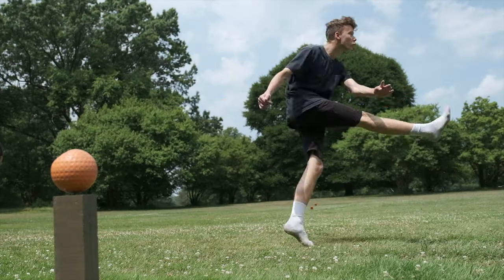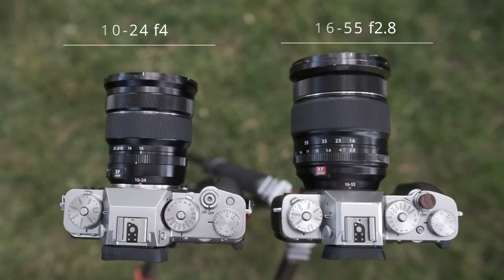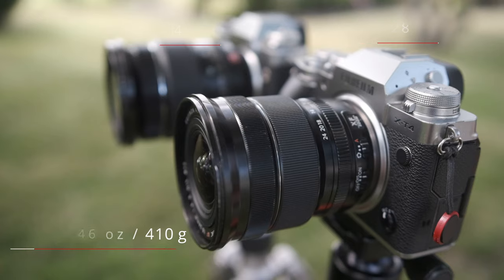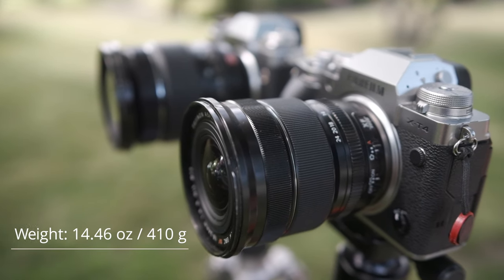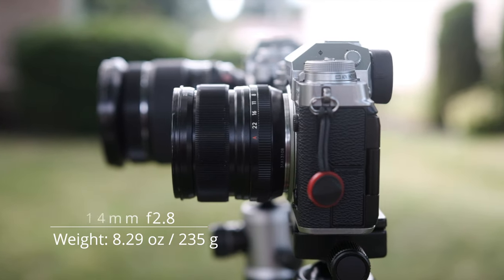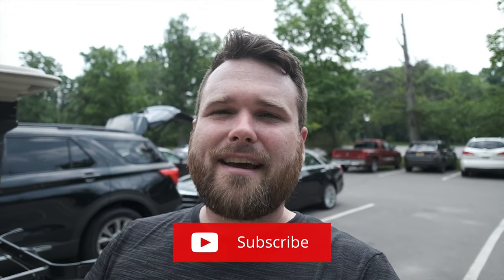Best Vlog Lens For Fujifilm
What's the best Vlog Lens For Fujifilm? I remember asking my self that question back in 2019 when I wanted to start vlogging on my fuji camera. So I set out to buy and test every fuji lens that I could. After a year of vlogging and testing these are my top 3 fuji lens recommendations for anyone whos looking to start vlogging!

360 Action Camera
Great B-Camera
Main Video Lens
Great 2nd Lens
My DRONE